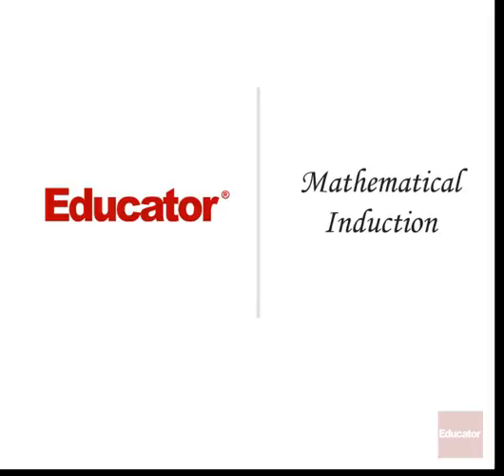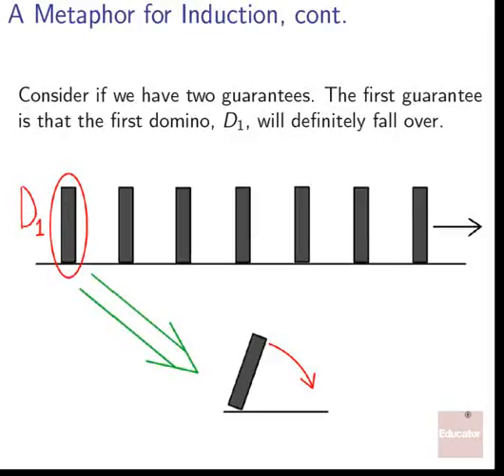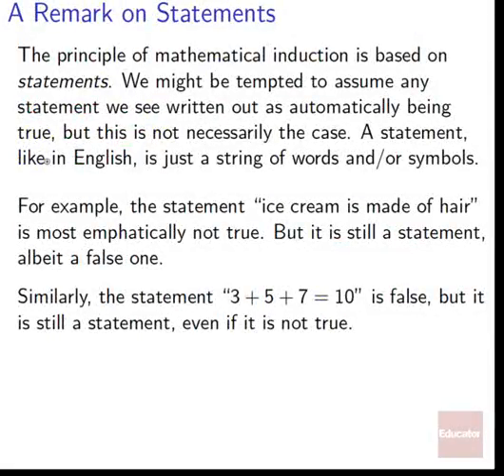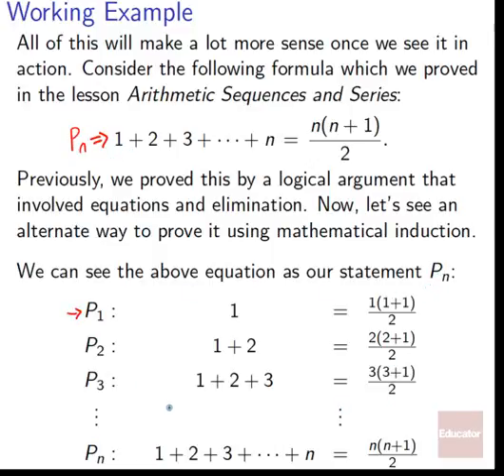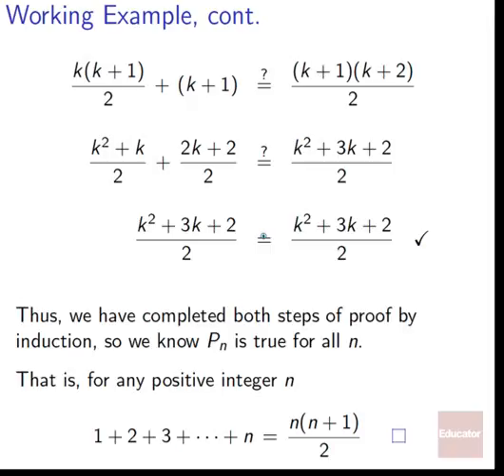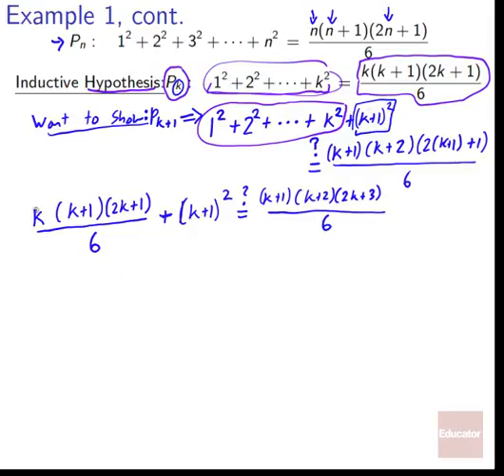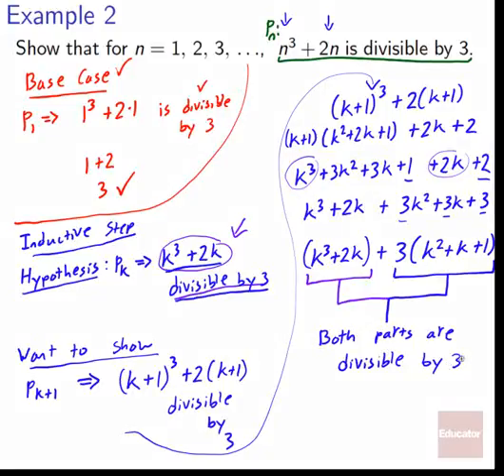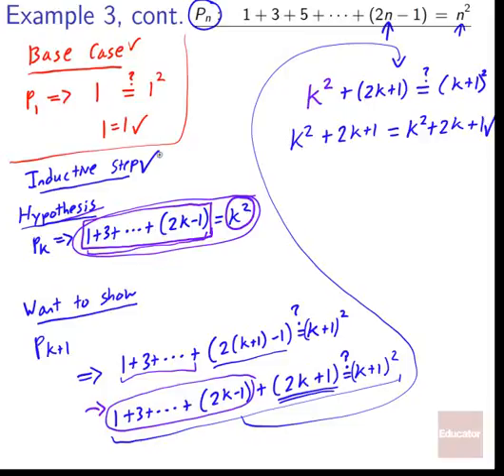15 05 Mathematical Induction